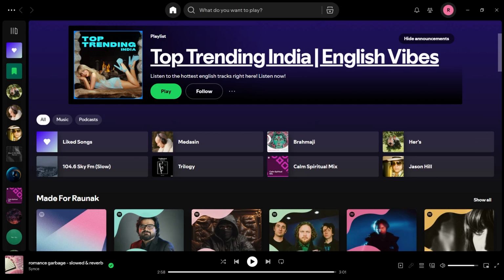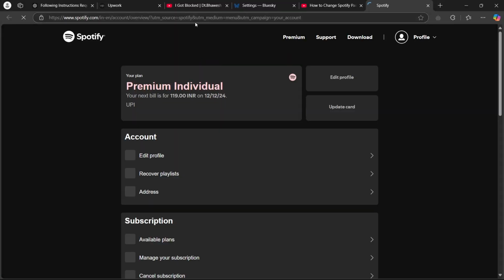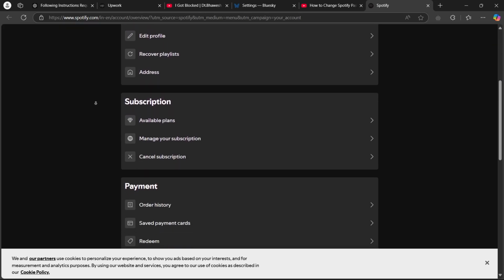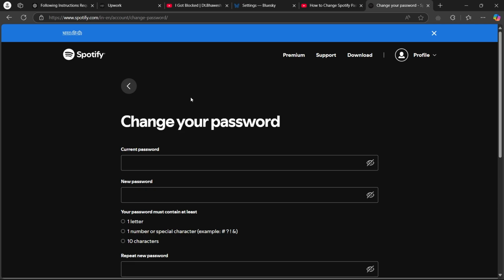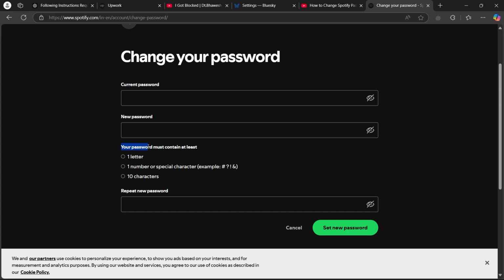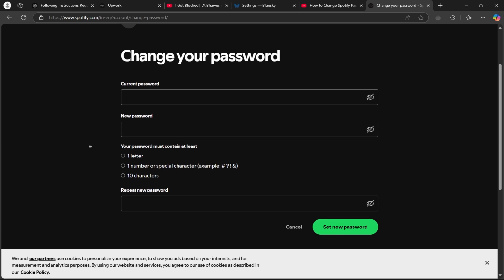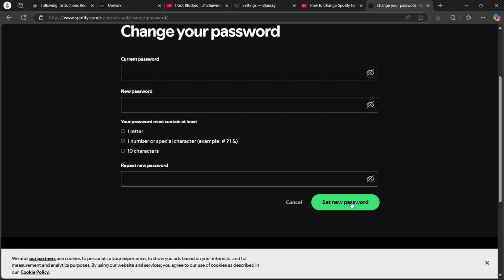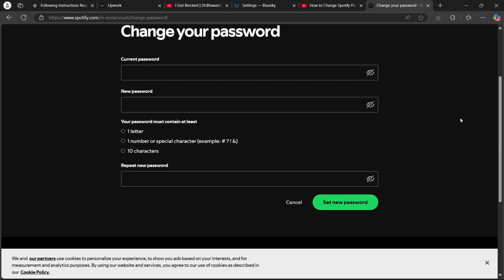How to Change Spotify Password (2026)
How to Change Spotify Password
Learn how to change your Spotify password in just a few steps. This video guides you through accessing your account settings and updating your password securely. Perfect for anyone looking to enhance their account security or reset their login credentials.